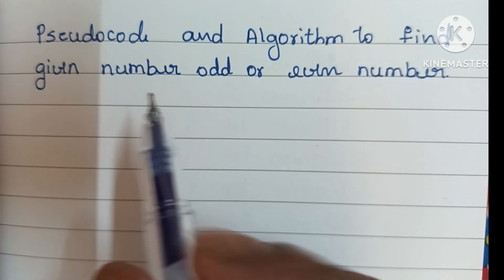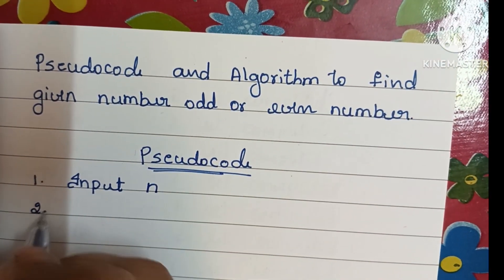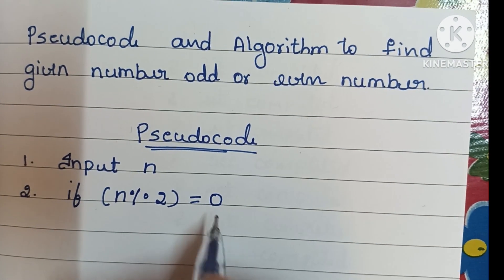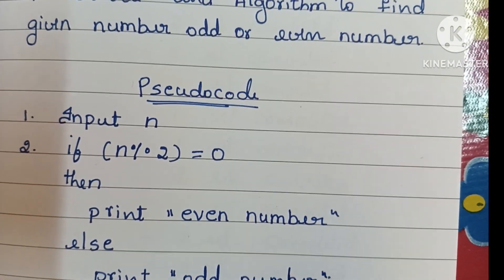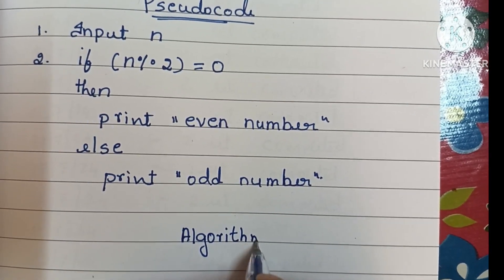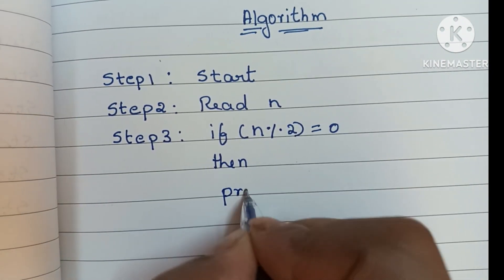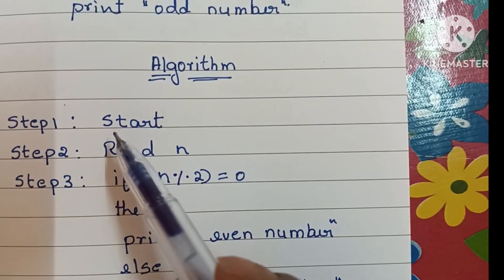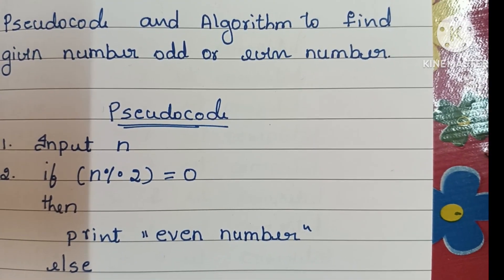Pseudocode and algorithm to check whether given number or even number.// Pseudocode// algorithm.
Pseudocode and algorithm to check whether given  number or even number.

Pseudocode and algorithm to find even number or even number.

Pseudocode to check whether given number or even number.

Algorithm to check whether given number order even number.

Pseudocode
Algorithm